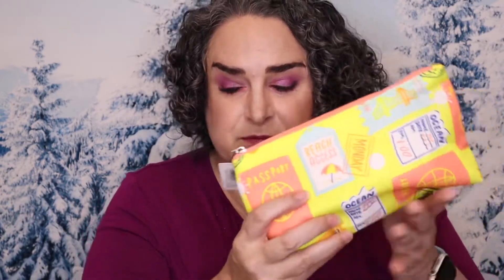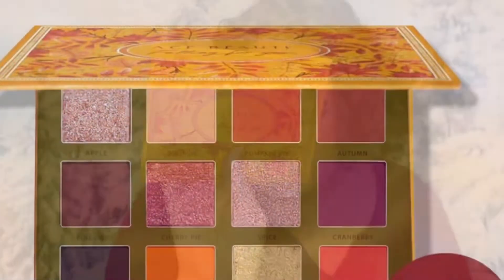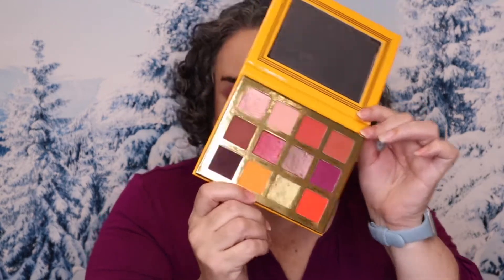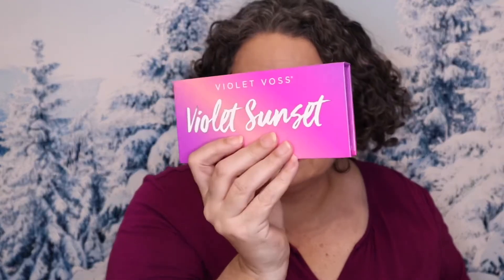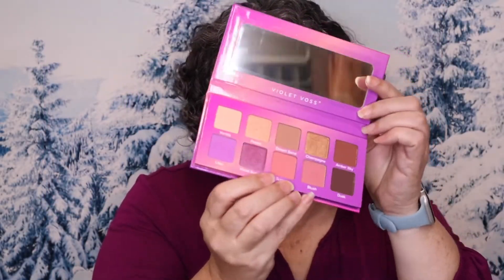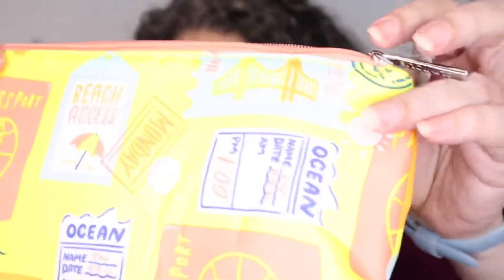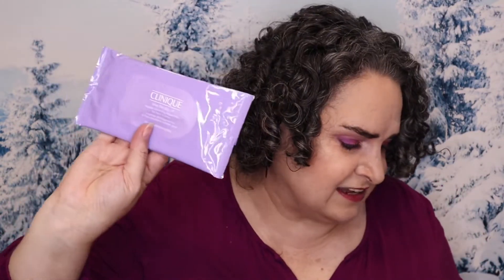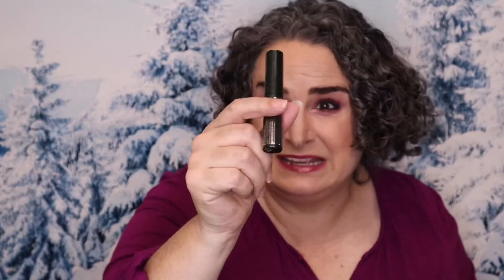Makeup Giveaway, Unboxing Review of Clinique’s Bonus Items from Nordstrom | BeautyAmaB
1 - You Must be a subscriber to this channel.  I Do Check !😊!
2 - You Must like this video.
4 - You must be 18 years or older to enter the giveaway.
5 - You must watch this entire video.
6 - Leave the Secret word on your Google Form, entry form.  If you leave the secret word in the comments, your comment will be deleted and you will be disqualified from the giveaway.
7 - YouTube Community Guidelines indicate entries that don’t comply will be disqualified.

The GIVEAWAY will remain open until midnight Mountain Time Zone January 14, 2022.  Winner will be announced on January 19, 2022!

Good Luck!🍀!